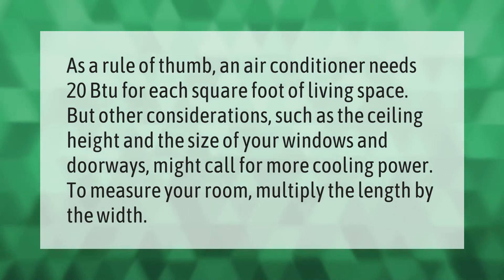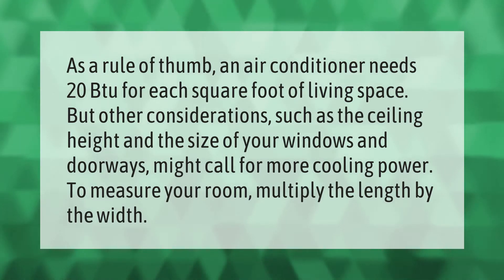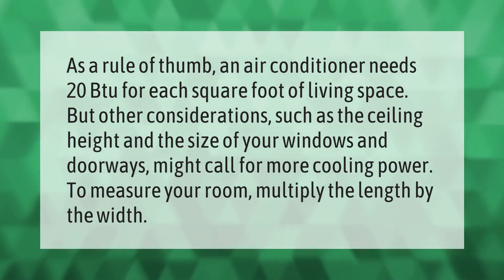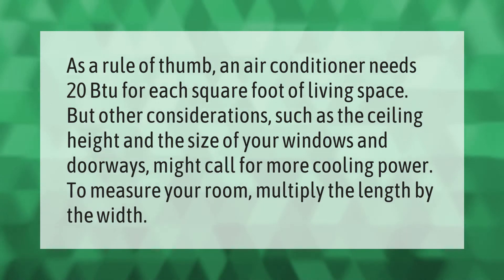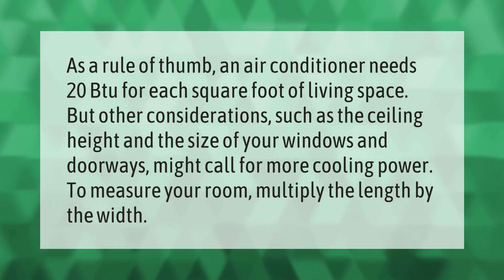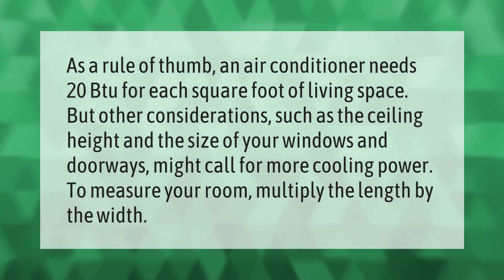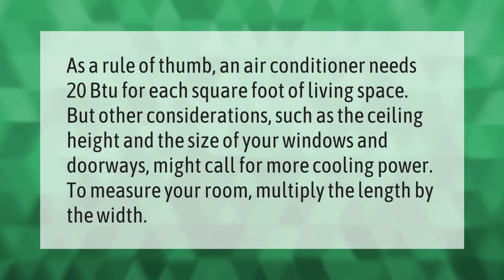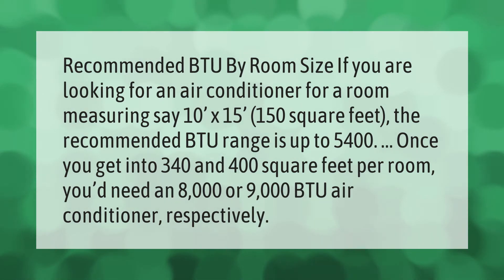How many BTU air conditioner do I need?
00:00 - How many BTU air conditioner do I need?
00:38 - Is 8000 BTU enough for a bedroom?

Laura S. Harris (2021, May 27.) How many BTU air conditioner do I need?
    AskAbout.video/articles/How-many-BTU-air-conditioner-do-I-need-248883